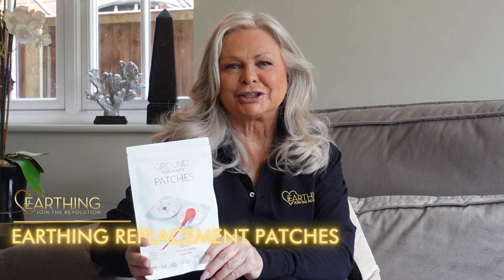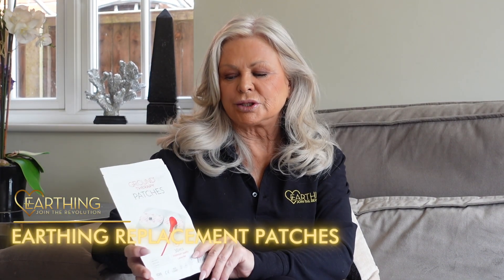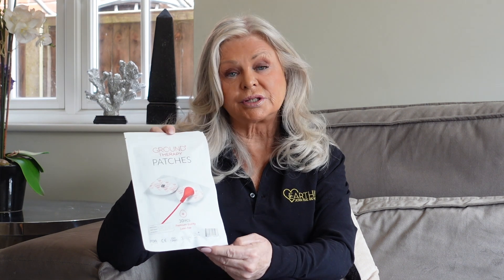Replacement Earthing Patches - Earthing Revolution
A video from Earthing Revolution ,we are spreading the word about the use of earthing to help you in your everyday life to aid in self help and feeling better.